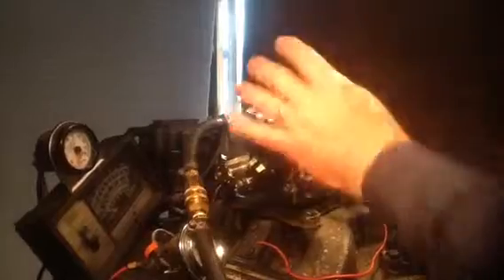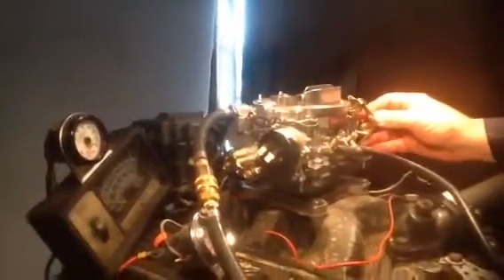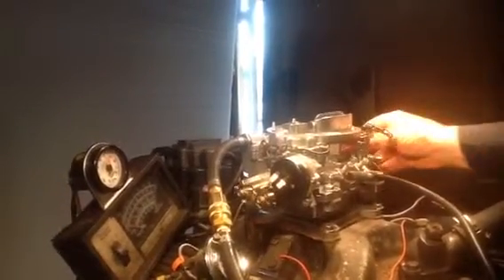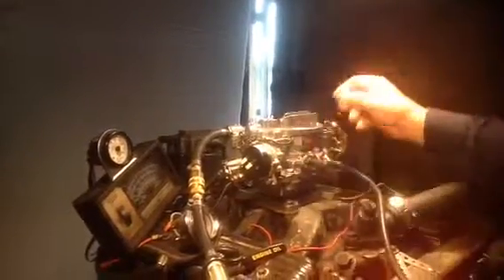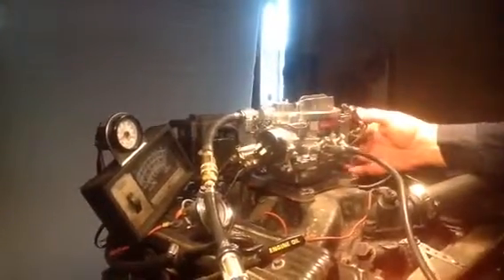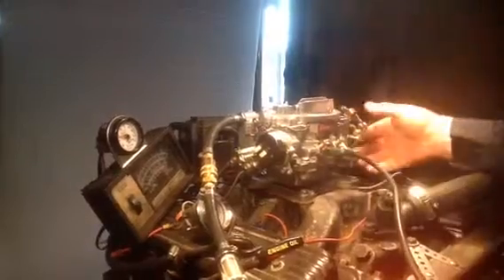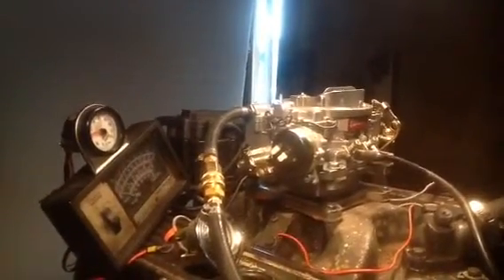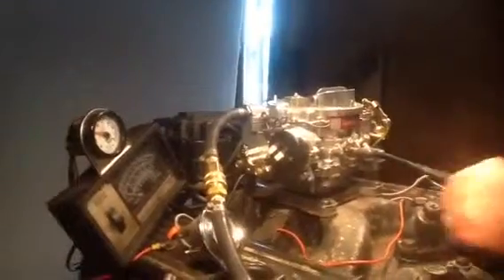Hubert edelbrock carb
This is an edelbrock carb that is being tested on a running engine, before the rebuild.